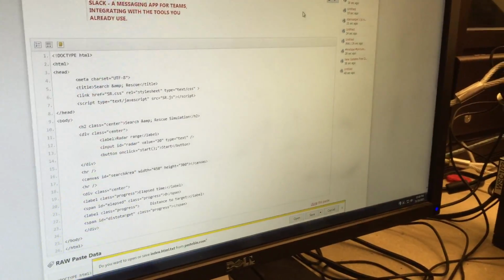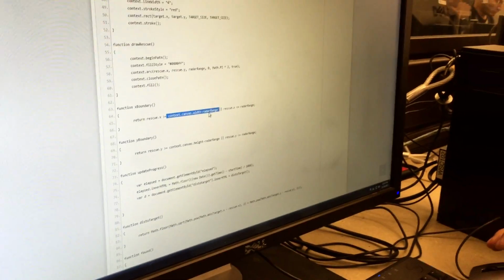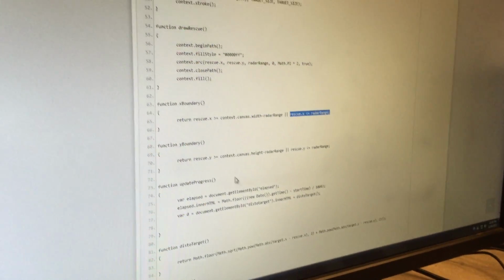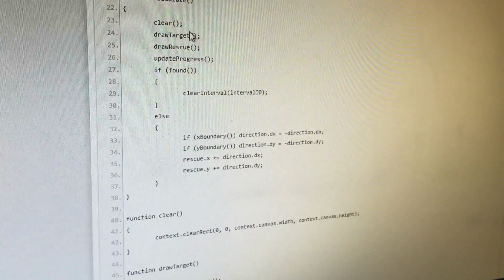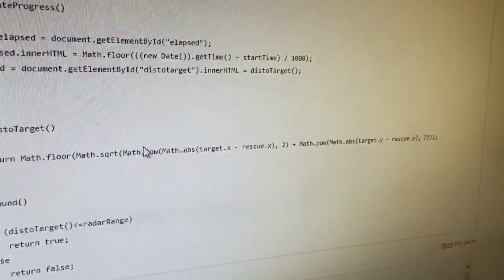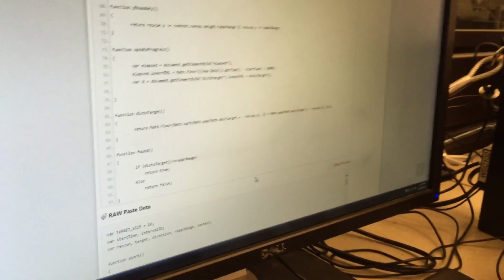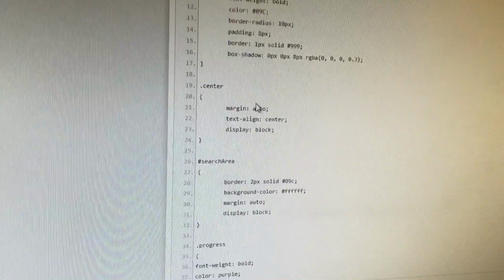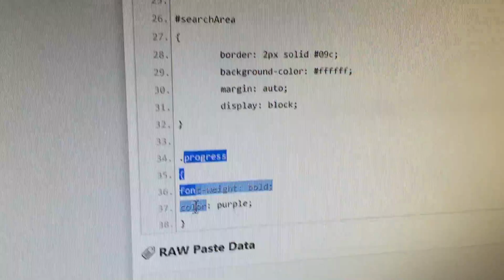Lab #3 Search and Rescue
Lucas Dabrowski and Kamil Sarbinowski